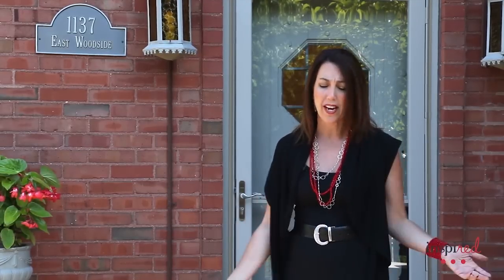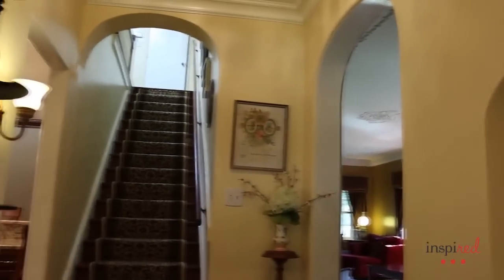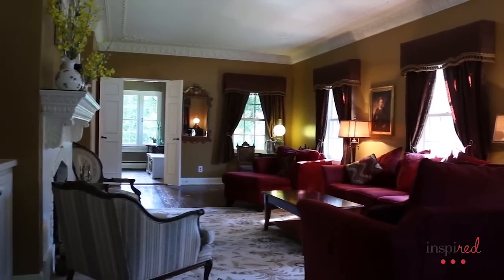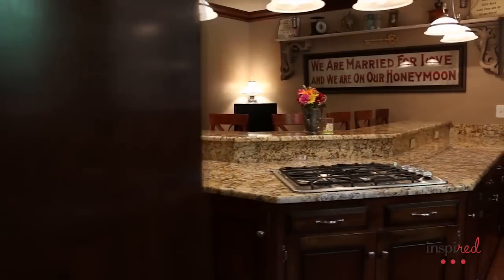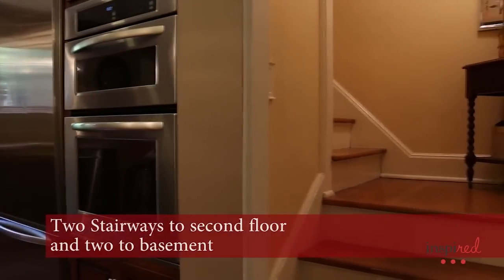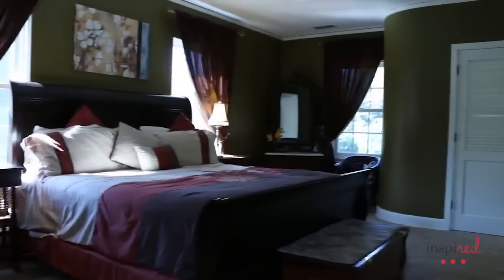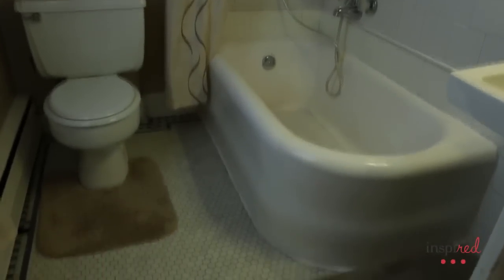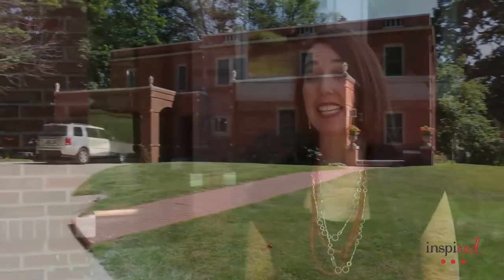1137 E Woodside St